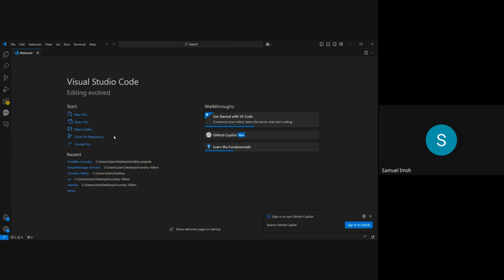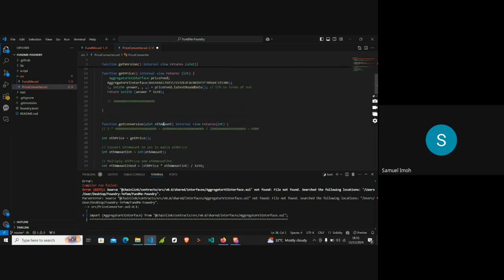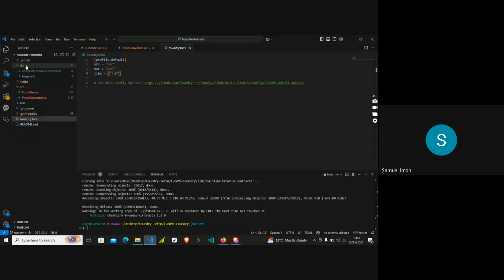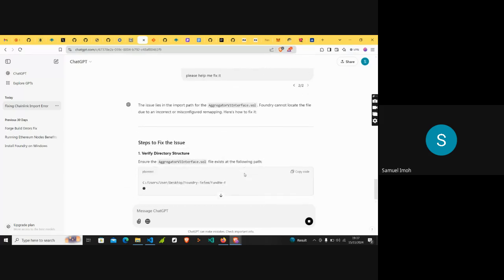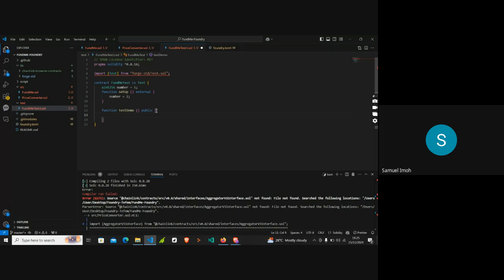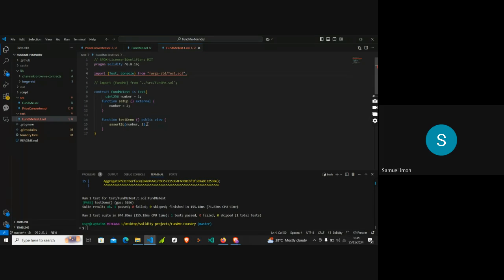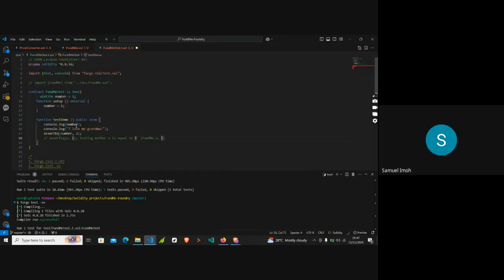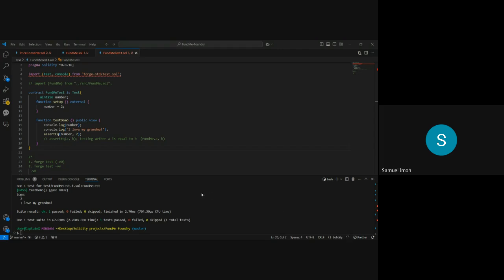Introduction to Script Writing in Blockchain Development | TEFEM Africa Fellowship 2024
Introduction to Script Writing in Blockchain Development | Blockchain Coding Essentials.

Learn all about script writing in blockchain development! In this video, we break down how scripting plays a crucial role in creating decentralized applications (dApps) and smart contracts.

Explore how to write scripts for blockchain interactions, automate processes, and enhance blockchain functionality.

Perfect for developers starting their blockchain journey, this tutorial provides step-by-step guidance on getting started with script writing in a blockchain environment.

Key takeaways:
- Basics of script writing in blockchain
- How scripts automate tasks and interactions
- Practical insights for blockchain developers